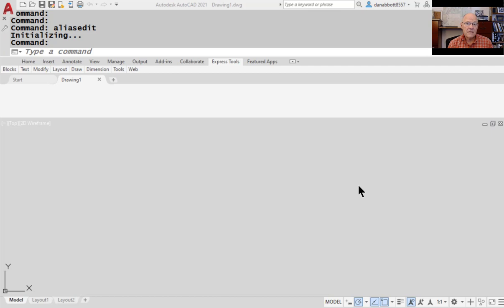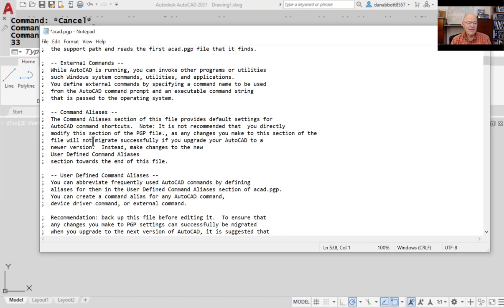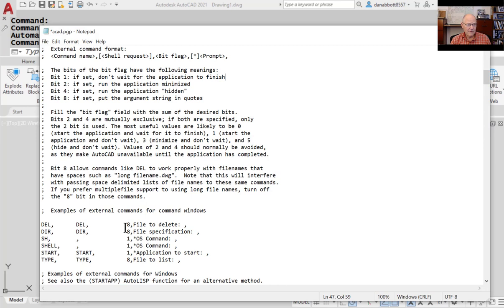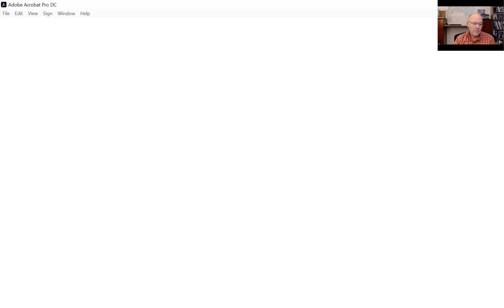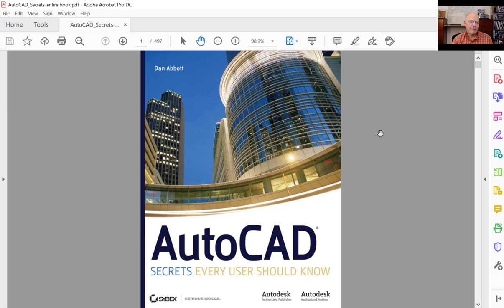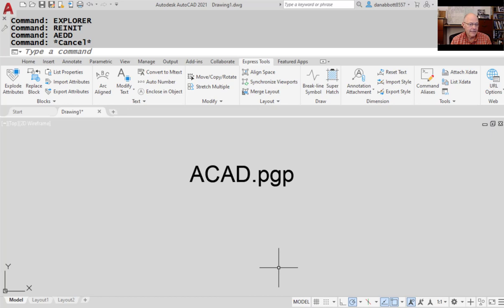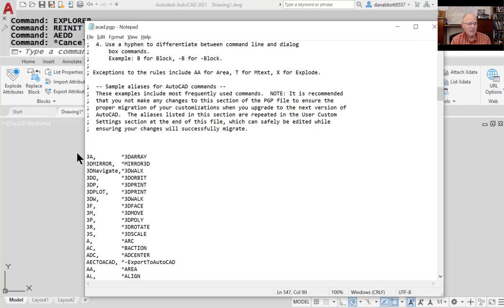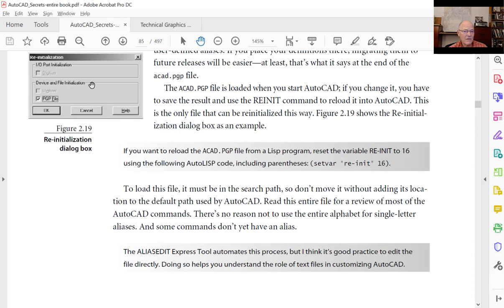AEDD260Lecture03 Acad.pgp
This is the third video lecture in AEDD260, CAD Management at Southern Maine Community College.It covers the creation of aliases and external commands in AutoCAD.